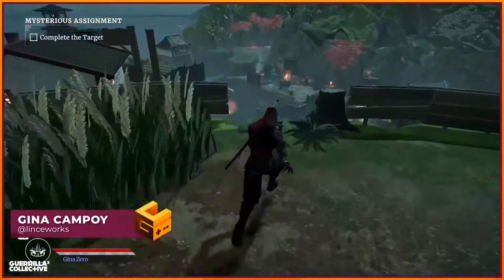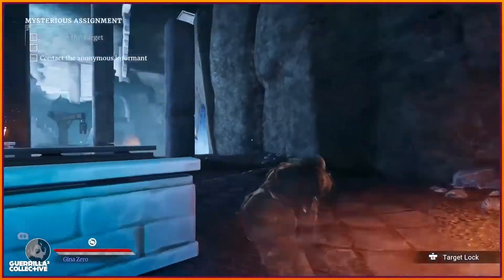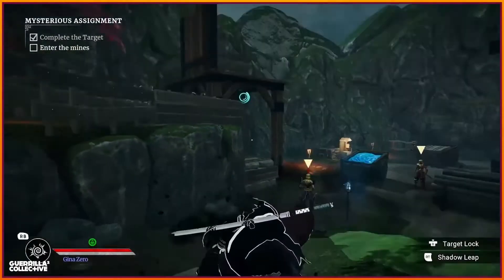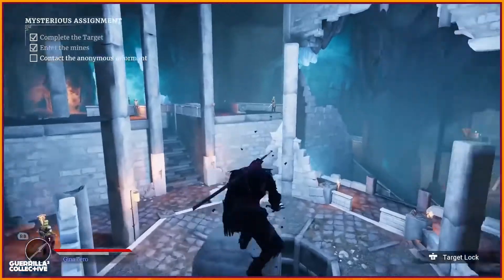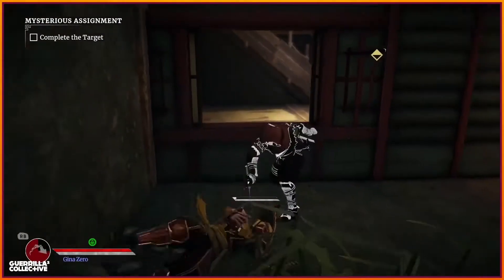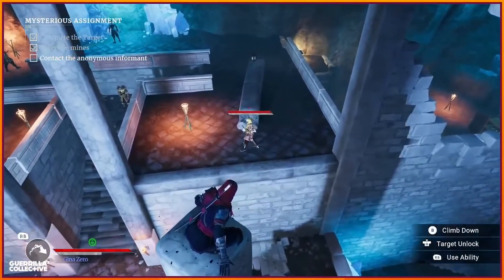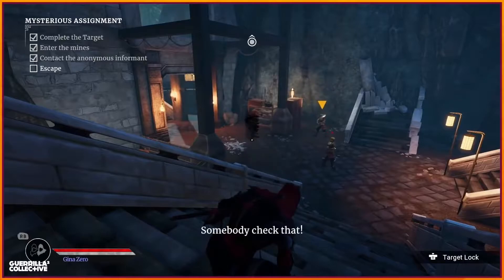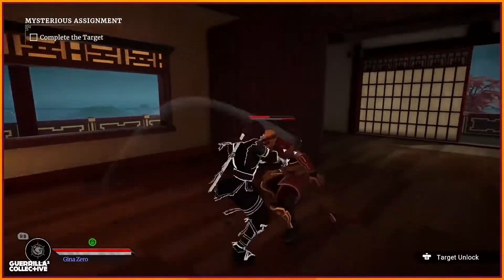Aragami 2 Gameplay Overview Summer of Gaming 2021